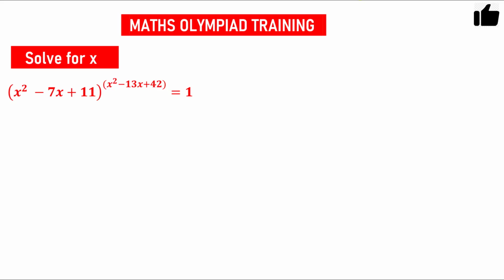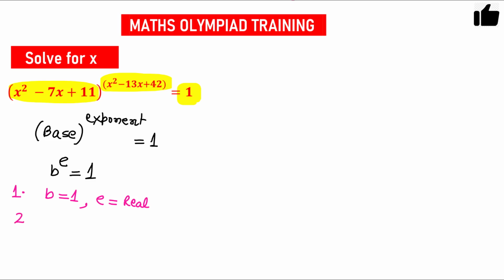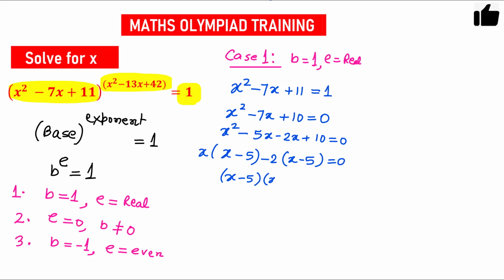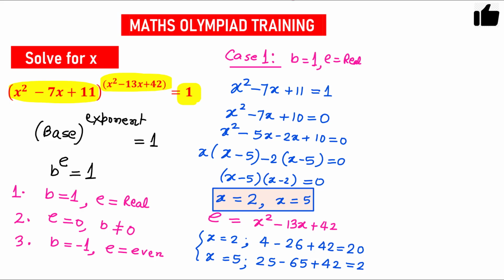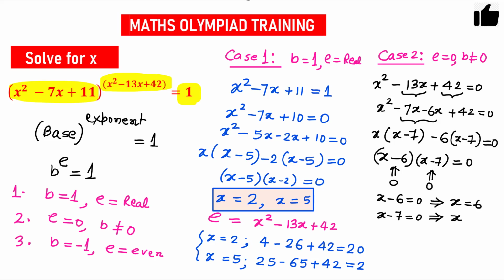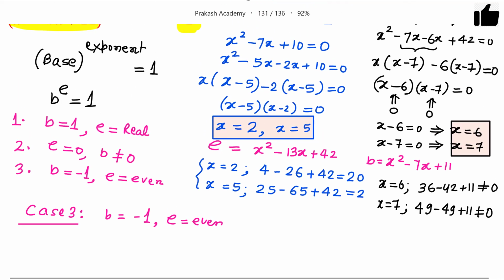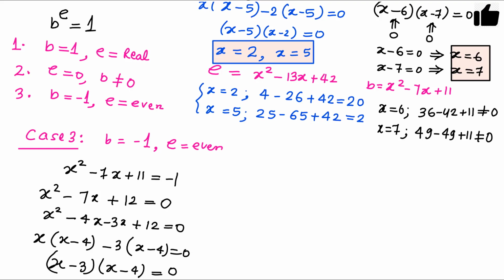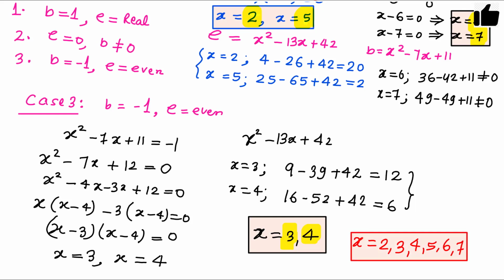Exponential quadratic Equation I OLYMPIAD I SAT I MCAT I Xth I GRE I Pre-Math I NSO | IMO | SOF